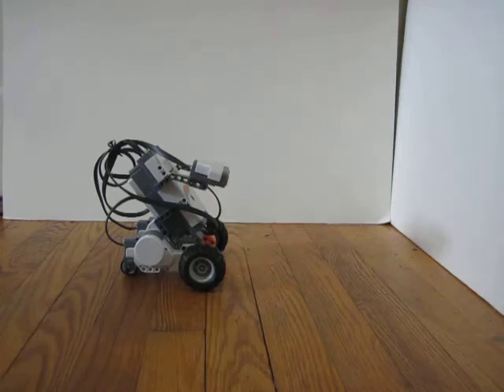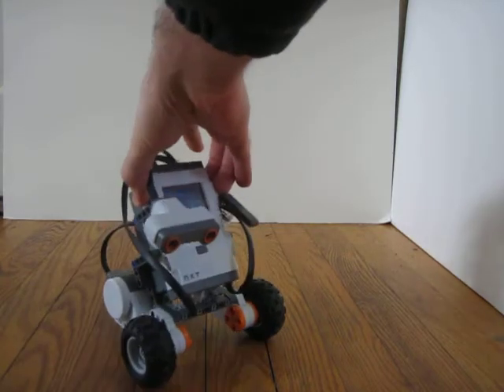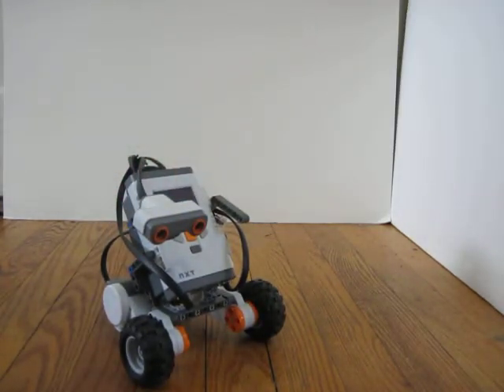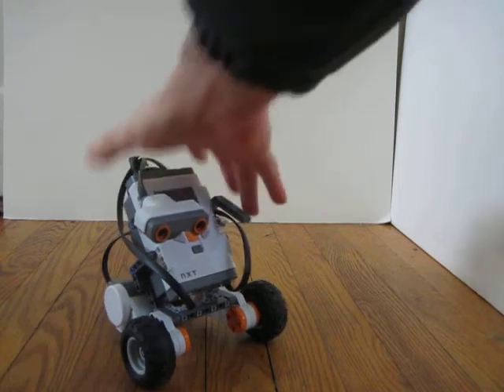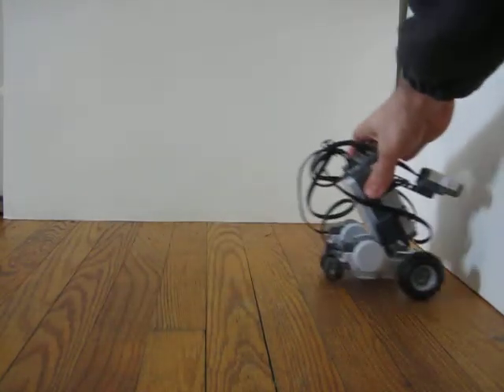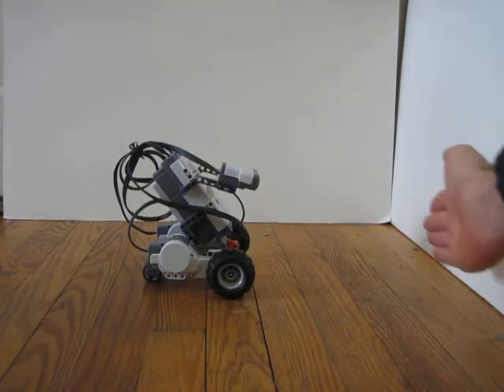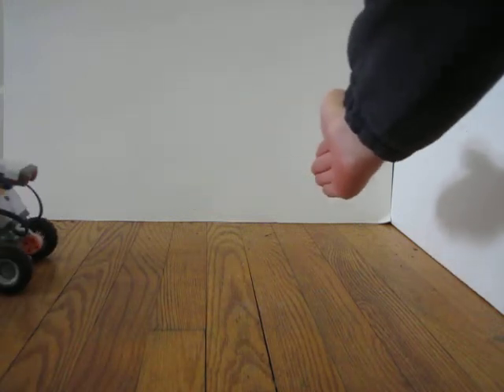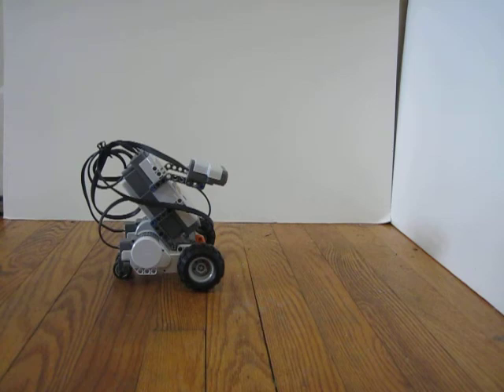Robotics Engineering Project: Use the Force! Push and Pull LEGO® Mindstorms® Robots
This video introduces the "Use the Force! Push & Pull Robots With an Invisible Force" robotics engineering Project Idea at Science Buddies. You can view the full science project directions

In this robotics project, you will build and program a LEGO® robot that you can push and pull using an "invisible force" — almost like a real Jedi! We make no promise that you will be taking down the Death Star anytime soon, but this could be a good start.

Science Buddies also hosts a library of over 1000 other free science fair "Project Ideas" for K-12 students, in a wide variety of topic areas from Astronomy to Zoology!